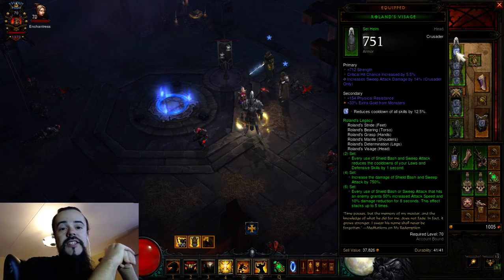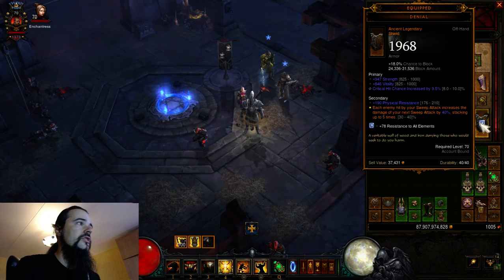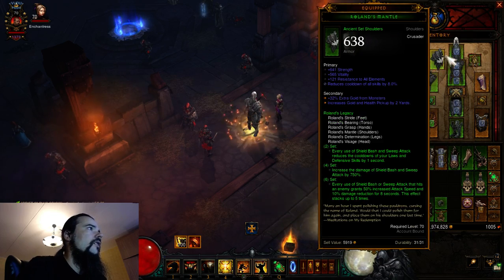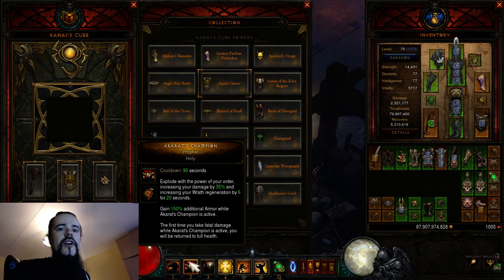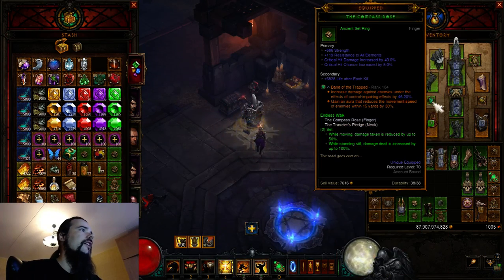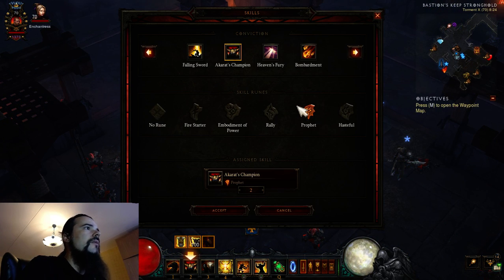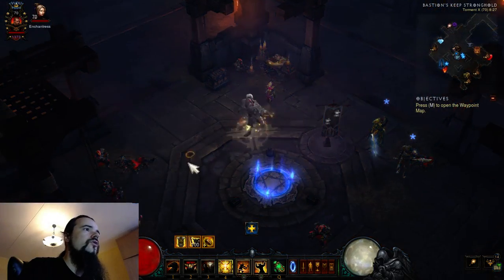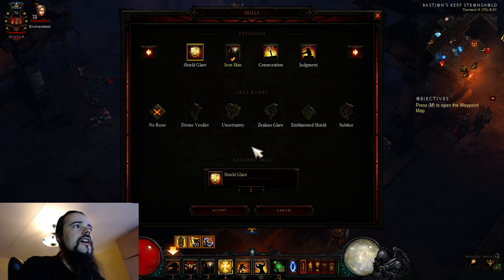Diablo III: Crusader Roland's Lightning Sweeper GR100+ Build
Watsup guys!!
Time to revisit another build from the past, back from Season 3 now!

Ohh i loved Sweep Attack so much back in the days. I've made it to TOP100 with this build back then. I wanted to revisit build for so much time, but was always missing the decent key item = Golden Flense. Finally i managed to craft a shitty ancient one and gave it a go. HOLY SHIT i was impressed guys. I didn't even expect to get to the 80s!